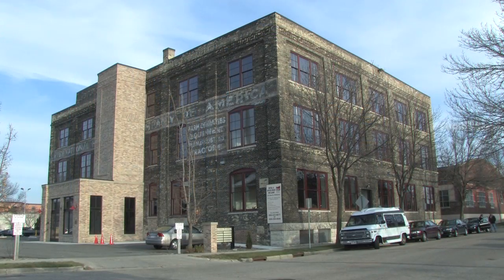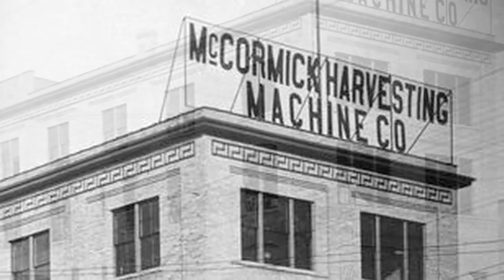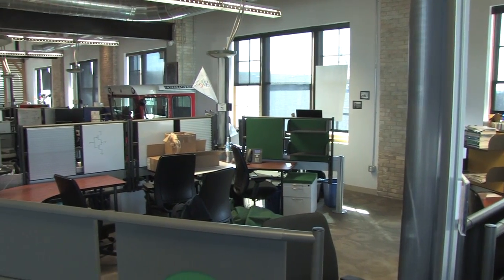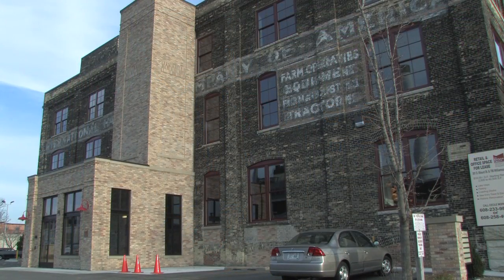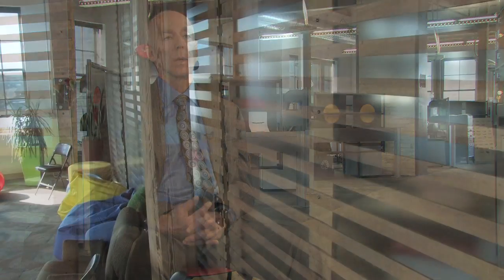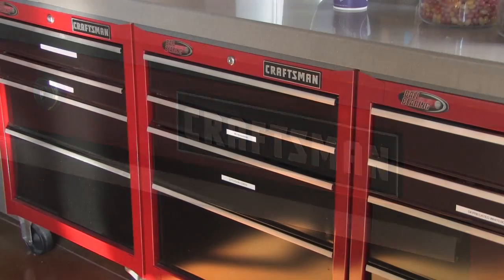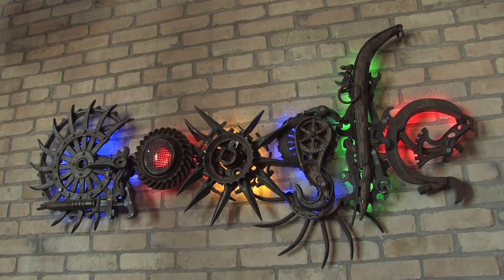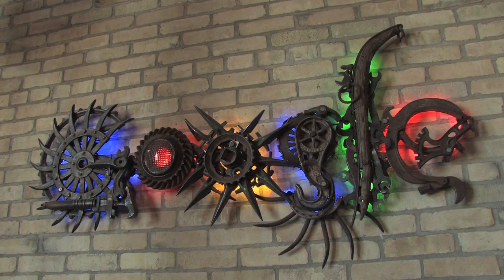Google Office in Harvester Plaza: 301 S. Blount Street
- Located at 301 S. Blount Street, Madison WI, the Harvester Plaza is the home for the Google Madison office.  Is one the most unique offices in Madison, WI.  Architecture is done by Architecture Network

Harvester Plaza has only two first floor spaces left, 1609 or 2951 SF. High ceilings, exposed timbers, oversized windows, new lobby & elevator, HVAC and more. Newly restored building in National Register of Historic Places. On bike path, across from Lake Monona. Only 6 blocks from the Capitol Building and Monona Terrace. On-site parking available.